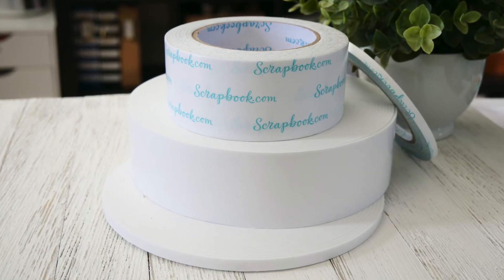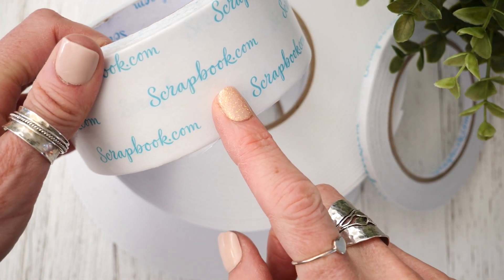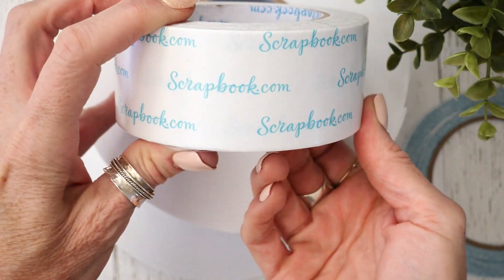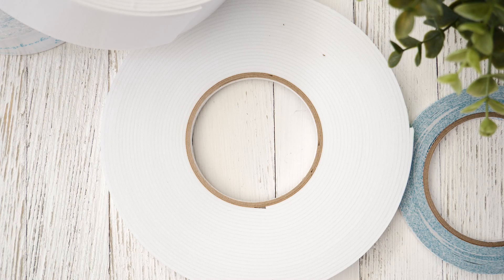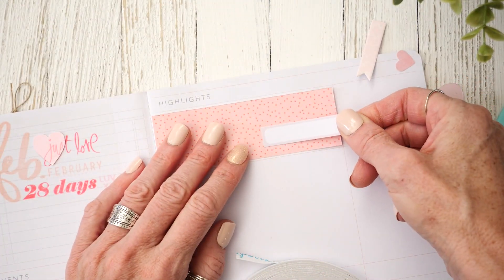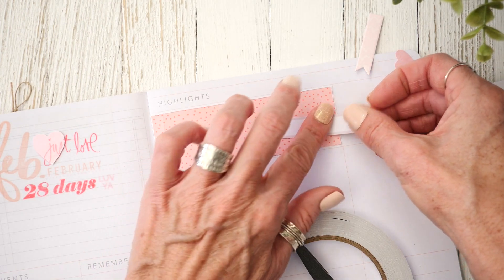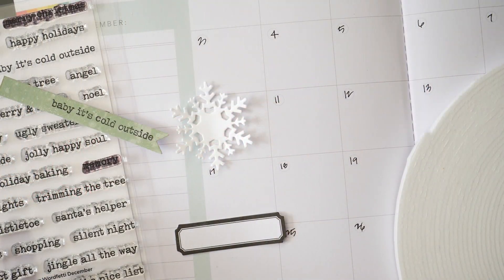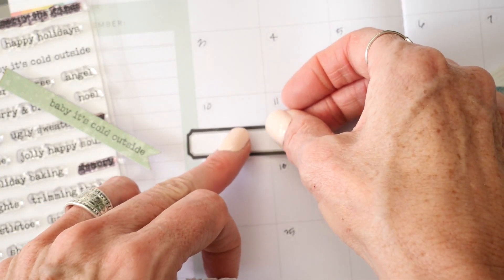The most exciting item in your crafting stash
OK...so maybe not the most exciting...but a most needful item for sure:
Adhesives. We have adhesives in our stash. Watch to see what I mean.

Today we are chatting up the ScrapbookCom new Adhesives Bundle.

***supplies***

All editorial content and projects are intellectual property of jamiepate.com I do receive financial compensation and material product from American Crafts to develop my craft posts, but all ideas and opinions are my own.